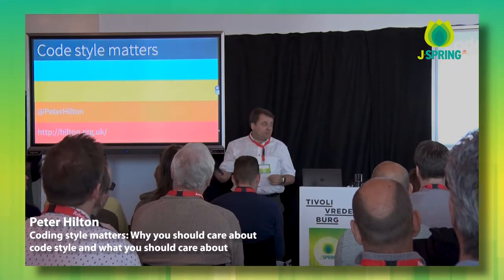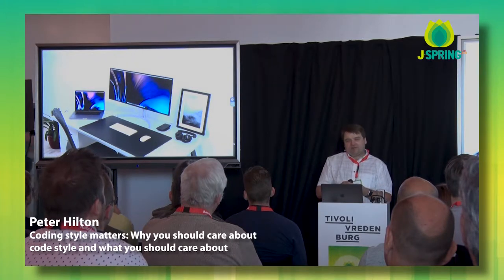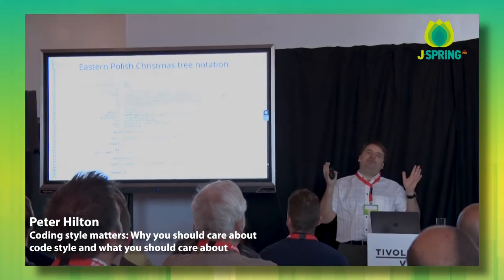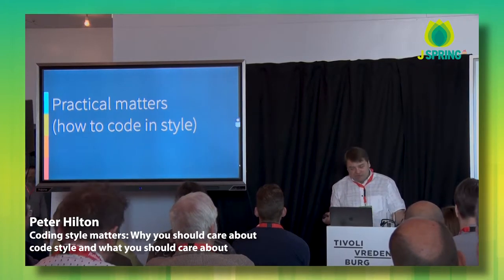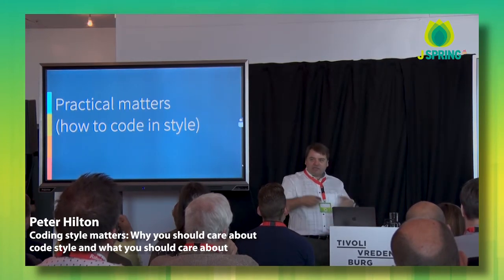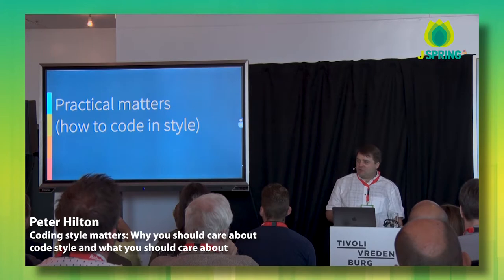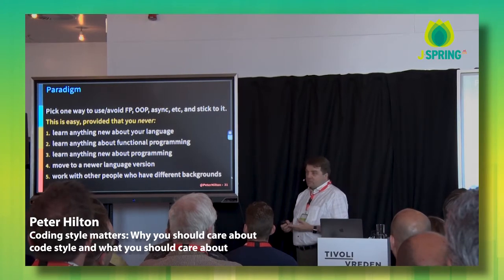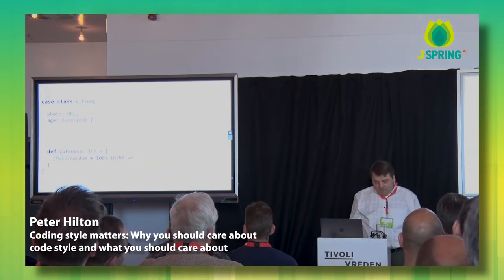J-Spring 2019: Peter Hilton - Why you should care about code style and what you should care about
Coding style matters, but not only in the way you think. Programmers famously waste time arguing indentation styles, while whole teams lack a consistent vision for their code style, and consistent code. This talk highlights what really matters, and what you need to learn to write code with vision and style.

Attendees will learn about how things like formatting, writing idiomatic code, naming, and coding paradigms affect code style. You’ll also learn about concrete approaches to developing a team coding style, including code review, style guides, and automation. Good coding style matters, and is the key to team productivity and code longevity.

Bio Peter
Peter Hilton is a software developer, writer, speaker, trainer, and musician. Peter’s professional interests are business process management, web application development, functional design, agile software development and documentation. Peter currently consults as a product manager for Signavio in Berlin, and delivers the occasional presentation and workshop.

Peter’s software development interests include process management, web applications, service architecture, software development methodology and practices, and web-based collaboration. Peter has presented at numerous European developer conferences, co-authored ‘Play for Scala’ (Manning Publications), and has taught ‘Fast Track to Play with Scala’.